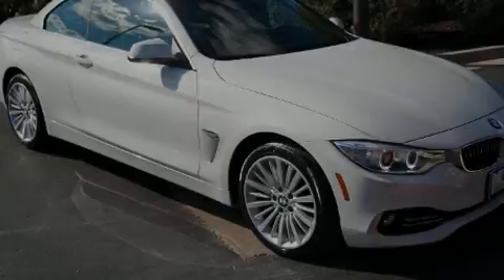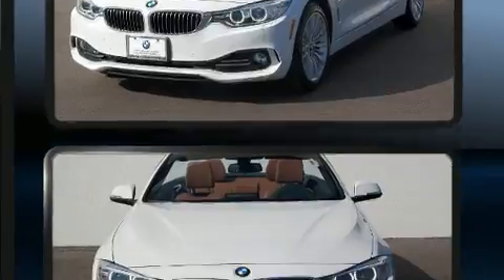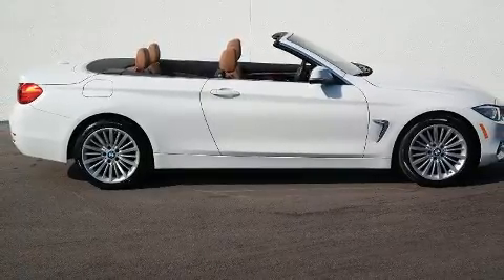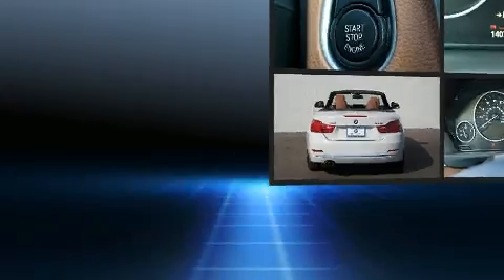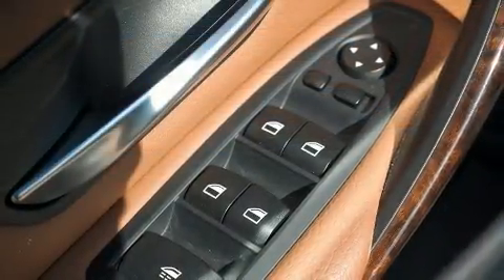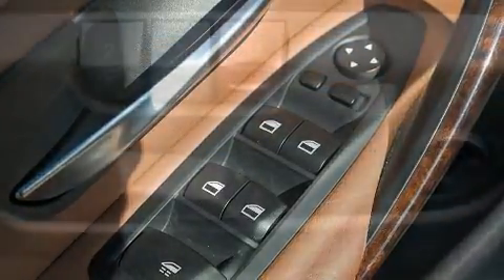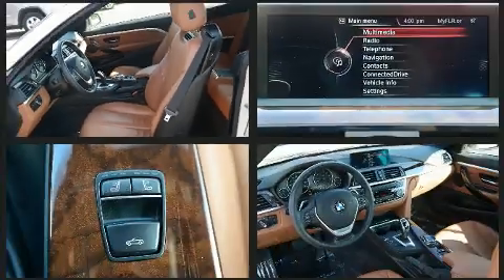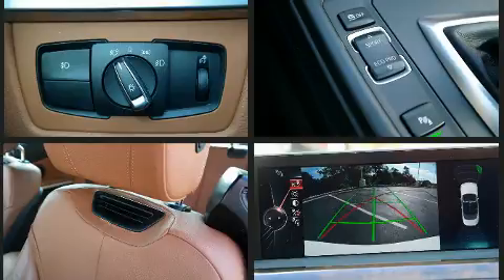2014 BMW 4 Series 428i xDrive in Kansas City, MO 64114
1200 W. 104th St

This 2 door, 4 passenger convertible still has less than 15,000 miles! BMW made sure to keep road-handling and sportiness at the top of it's priority list. It features all-wheel drive versatility, an automatic transmission, and a 2 liter 4 cylinder engine. The engine breathes better thanks to a turbocharger, improving both performance and economy. Top features include front fog lights, leather upholstery, a tachometer, a power seat, heated steering wheel, turn signal indicator mirrors, a power convertible roof, and cruise control. BMW also prioritized safety and security with features such as: dual front impact airbags with occupant sensing airbag, knee airbags, integrated roll-over protection, traction control, brake assist, anti-whiplash front head restraints, ignition disabling, an emergency communication system, and 4 wheel disc brakes with ABS. You'll never lose visibility with rain sensing wipers, which activate automatically when the drops start to fall. A Carfax history report indicates just one previous owner. Our team is professional, and we offer a no-pressure environment. We'd be happy to answer any questions that you may have. Stop by our dealership or give us a call for more information.